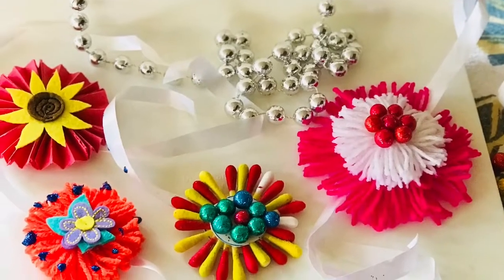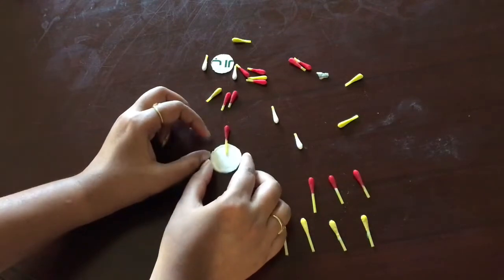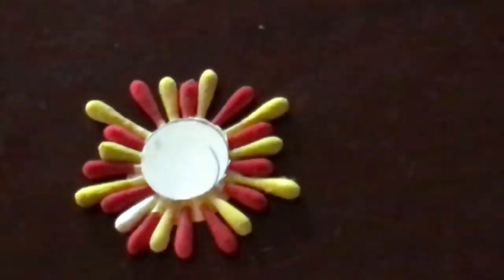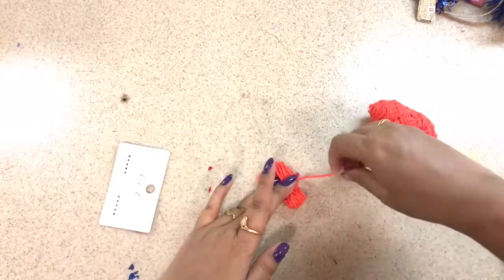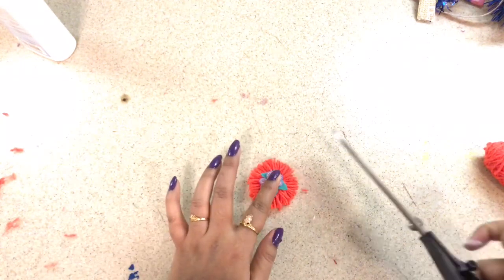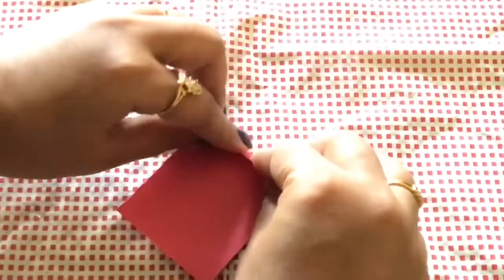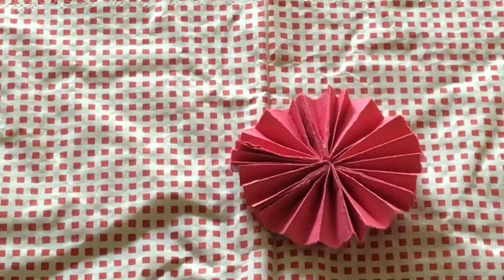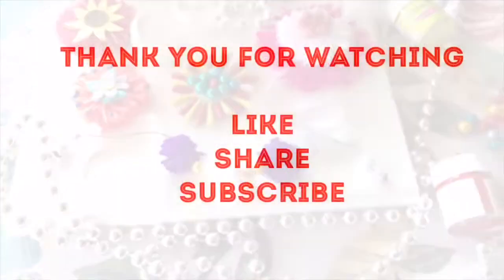HOW TO MAKE RAKHI AT HOME l 5 DIY IDEAS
Here again I am bringing for you all a very timely and productive DIY ideas to prepare Rakhi at home. So keep watching and have fun while you make your own at home...